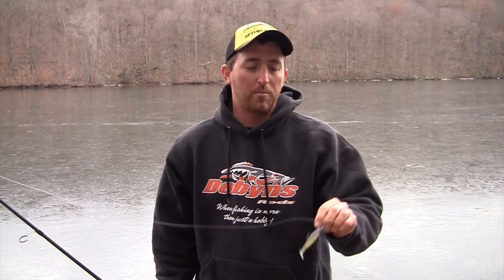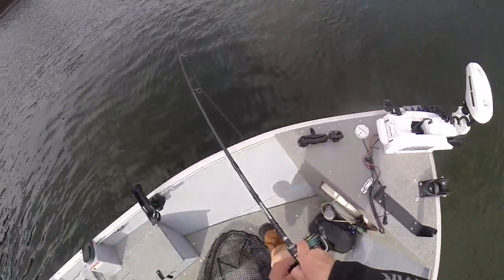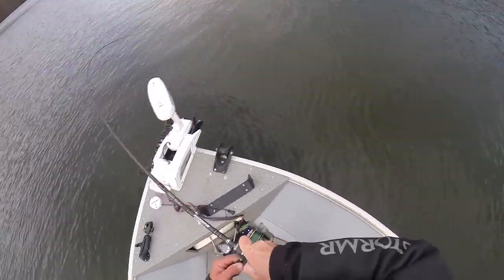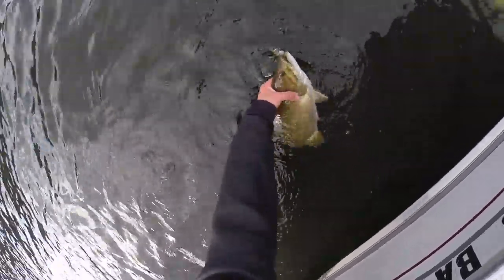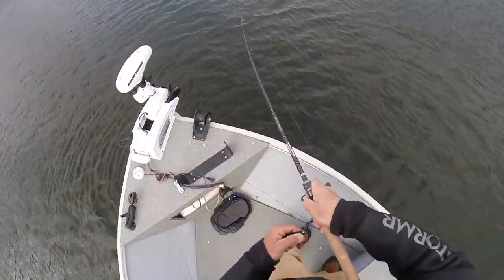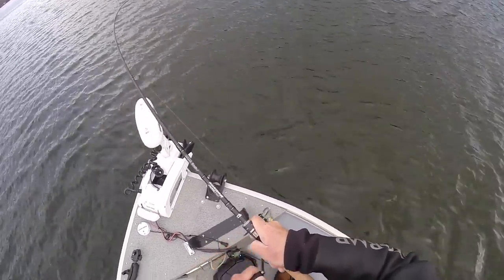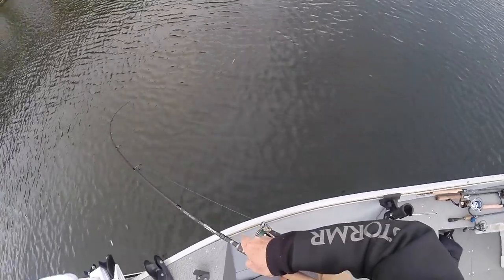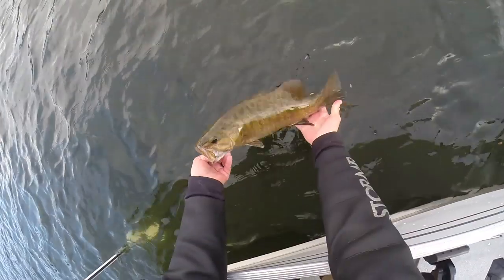Fishing a swimbait for Bass: cold water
Bassmaster Elite Paul Mueller discusses how to fish finesse swimbaits for cold water bass.

Gamma Torque Braid 15 lb.